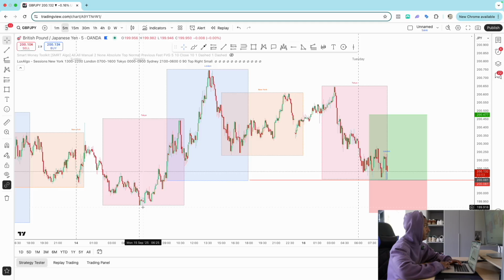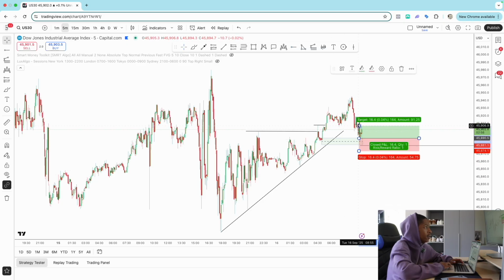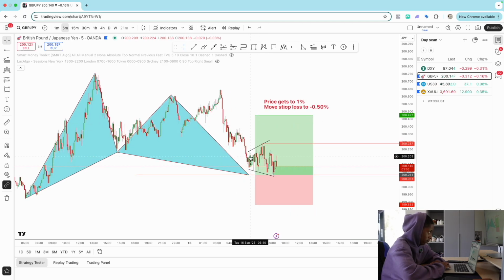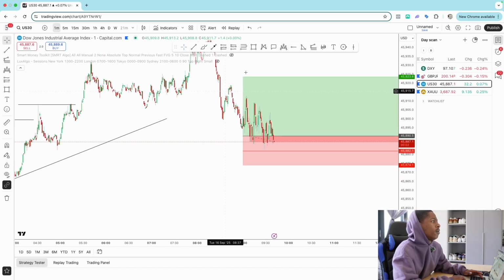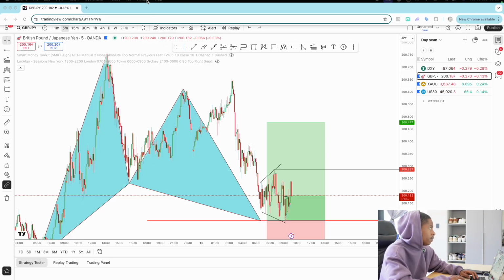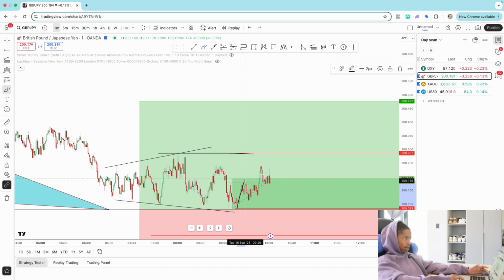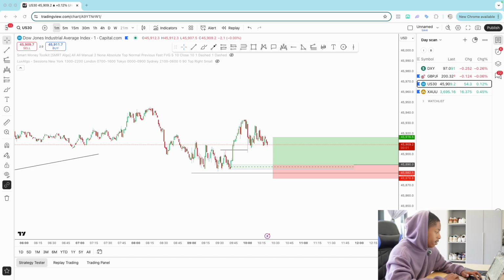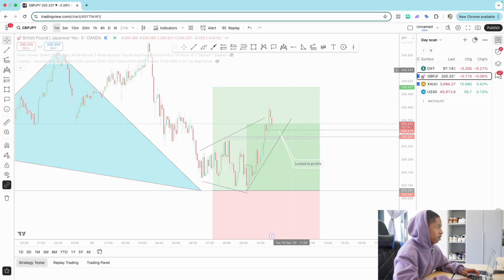Live Day Trading London Session: $700 profit from GBPJPY